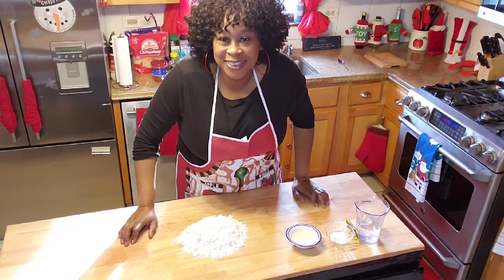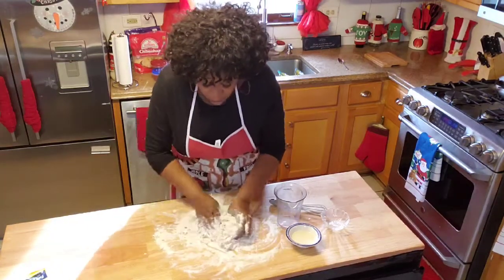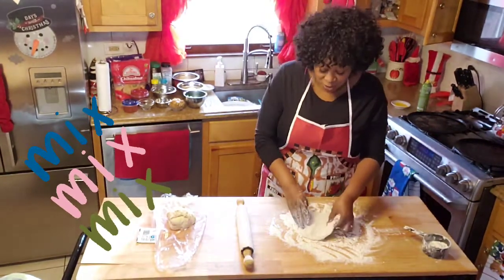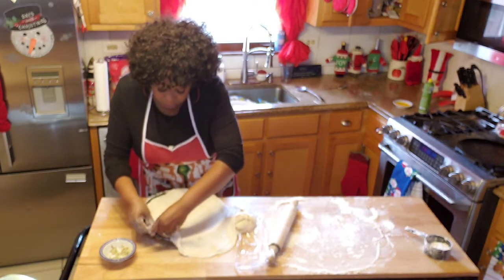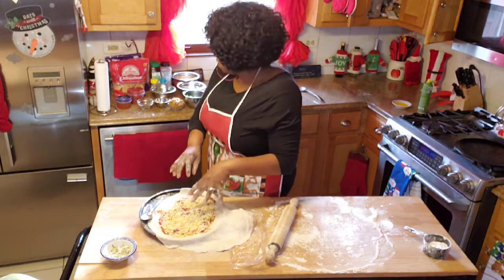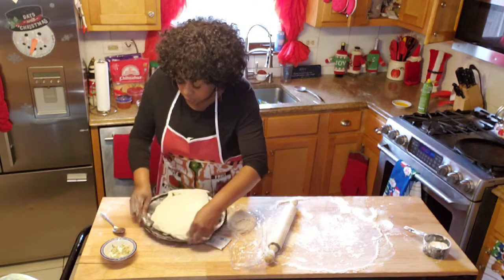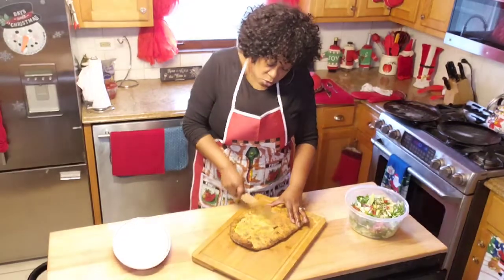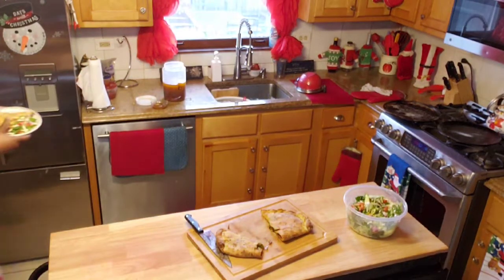THE BEST STUFFED PIZZA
Easy, Healthy, Delicious

Ingredients:
Must-go- TURKEY
Chihuahua Cheese
Mild Cheddar Cheese
Homemade Sauce
Salt Free Tony Chacher's
Garlic Herbs Blend (Aldi's)
Original Herbs Blend (Aldi's
Tomatoe Basil (My Ingredient)

Pizza Dough Ingredients:Quick Rising Yeast
Salt 1tsp
Sugar 1tsp
1 Cup Of Water
2TBSP olive oil Extra Virgin
Parsley
Minced Garlic
Onions

Sauce (optional for your tast)

Mop pizza Dough With Butter and Bake & Enjoy

Paris Martin
A Sister Cooking
816.P.O.Box
1020 Park Dr
Flossmore IL 60422